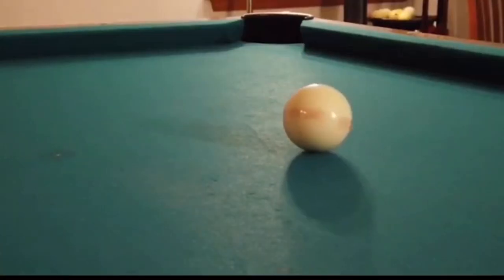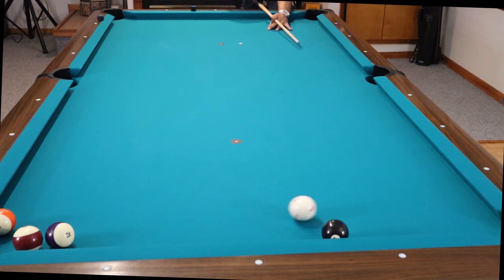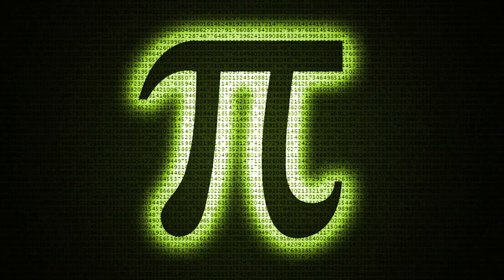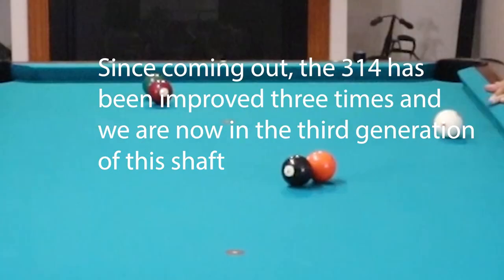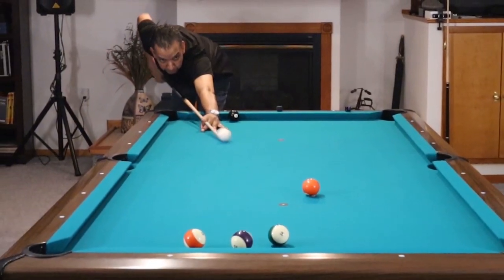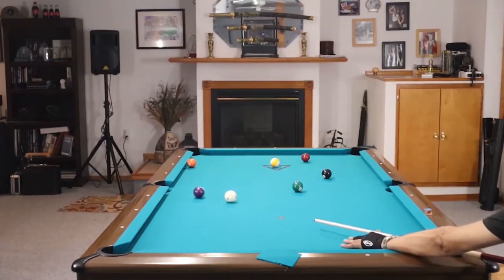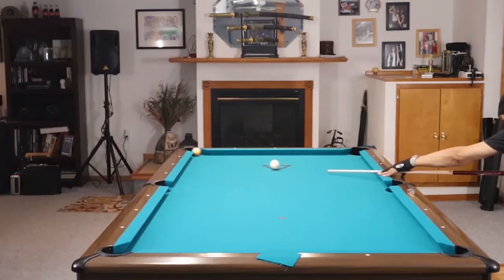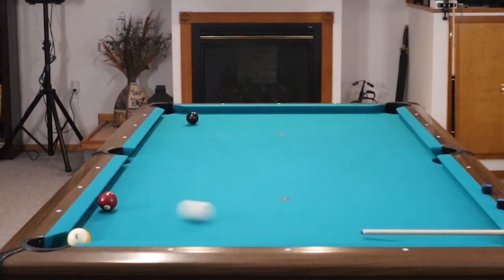PREDATOR 314 SHAFT, THE STANDARD FOR ALL LOW DEFLECTION SHAFTS - What makes it great (Pool Lessons)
I have owned Predator 314s for over 10 Years. Currently the REVO has gotten much more press, but here are the things you should know about the Predator 314. Visit FXBilliards.com for more.

THE POOL PLAYERS LOG BOOK: This is the best way to keep track of your games, drills, practice sessions and notes about your growth as a player. or at: FXBilliards.com